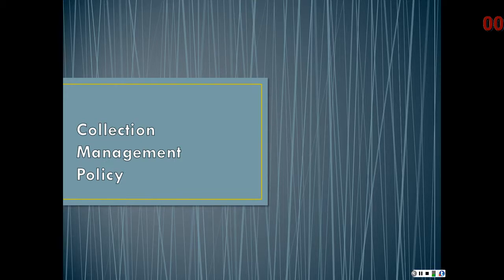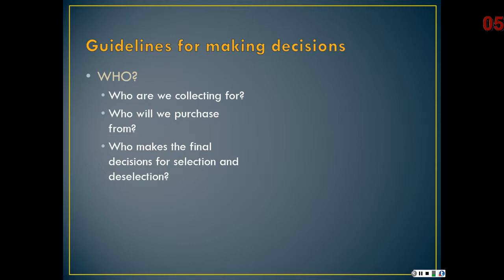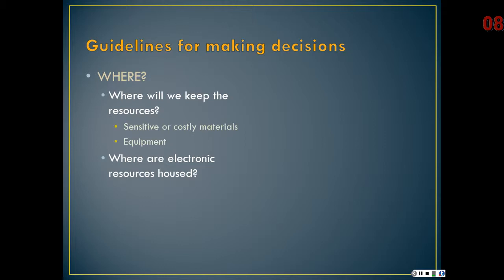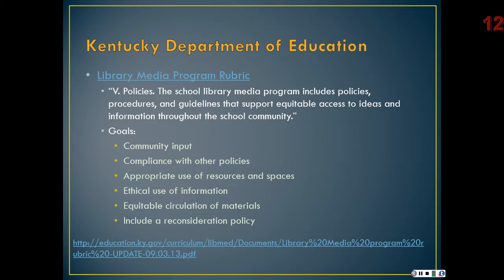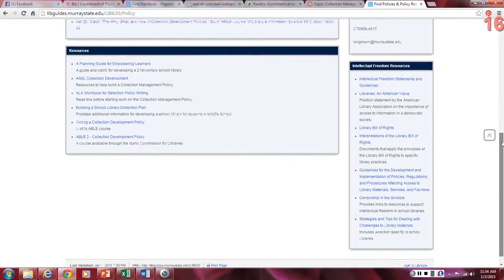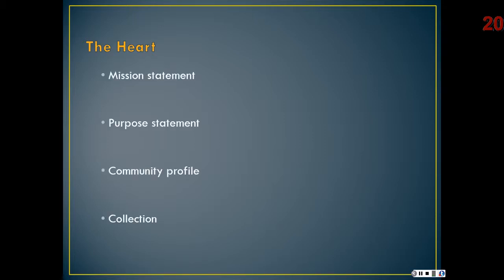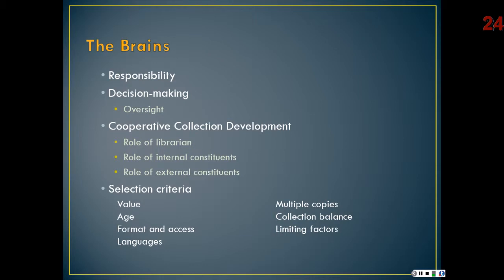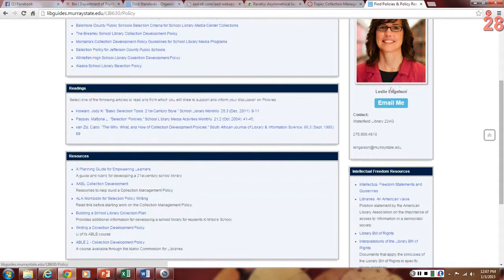Collection Management Policy